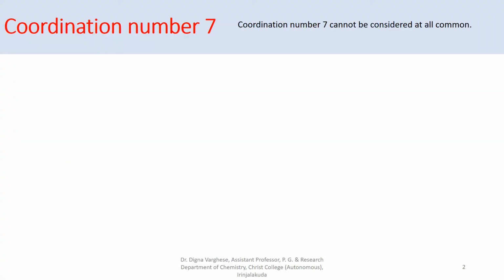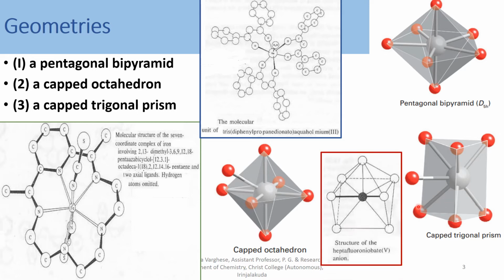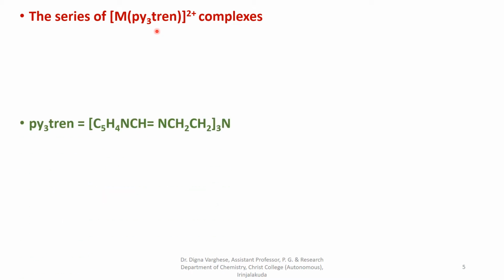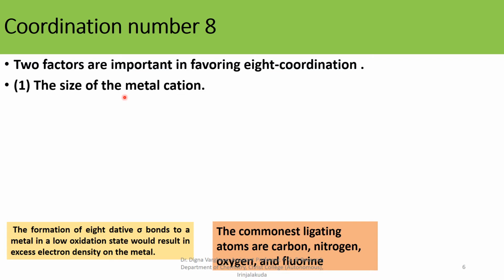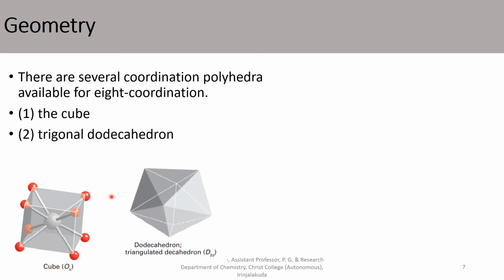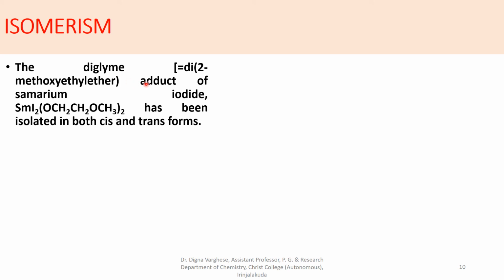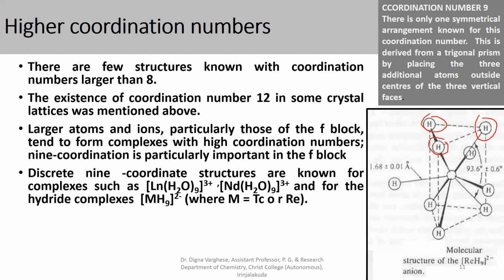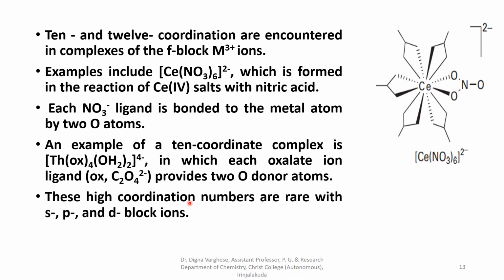HIGHER COORDINATION NUMBERS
HELLO ALL,
THIS VIDEO CLASS EXPLIANS HIGHER COORDINATION NUMBERS